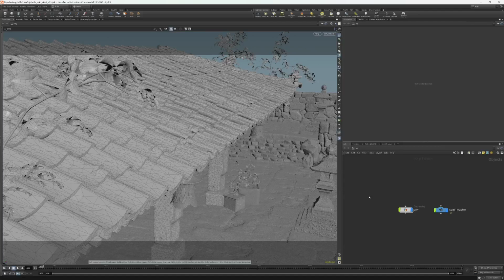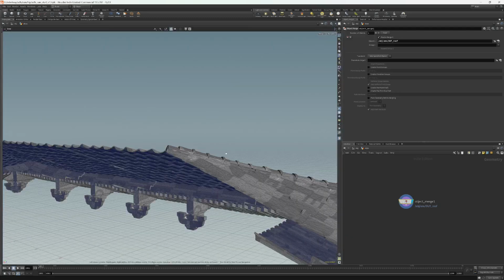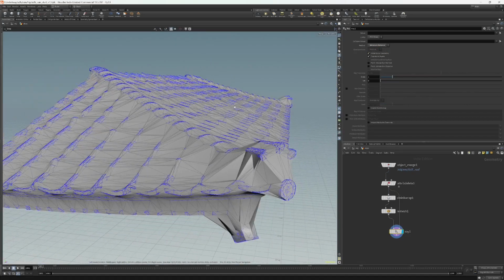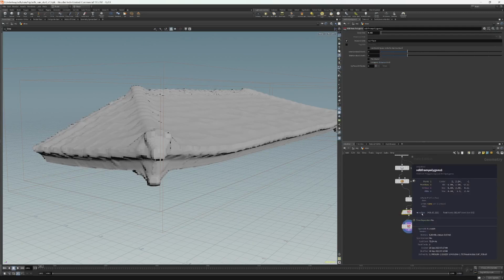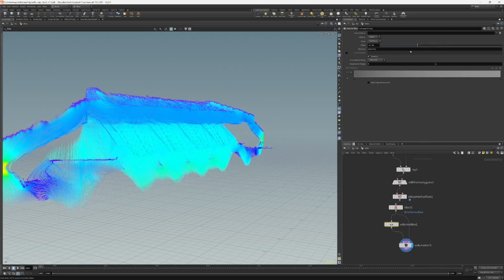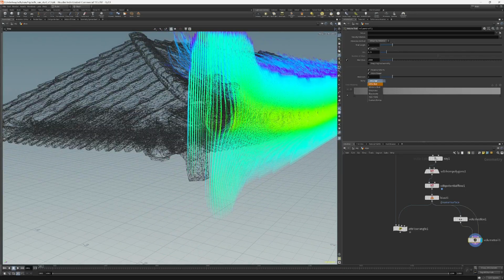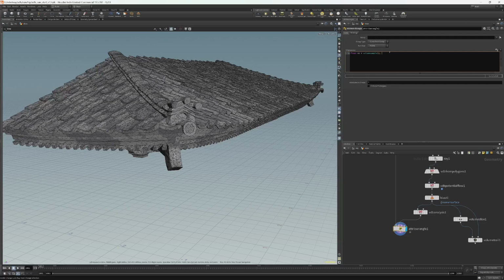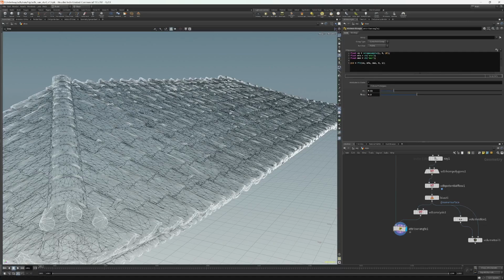2 Dripping Water Source